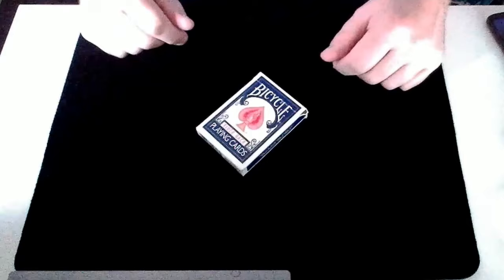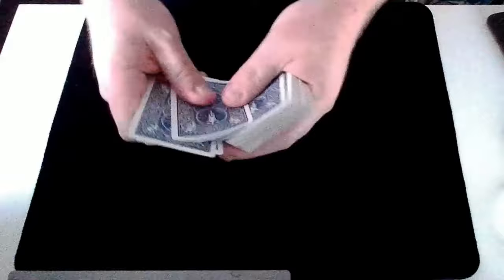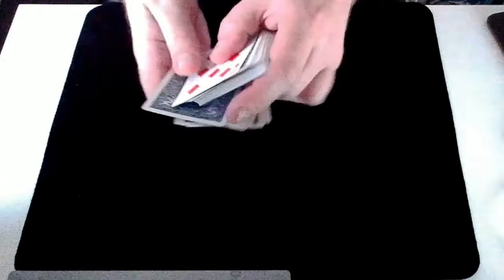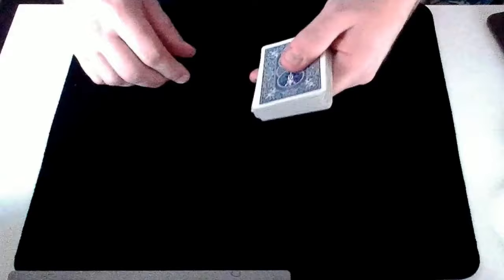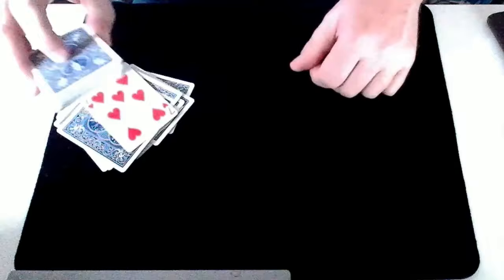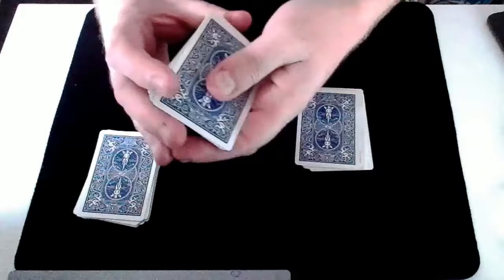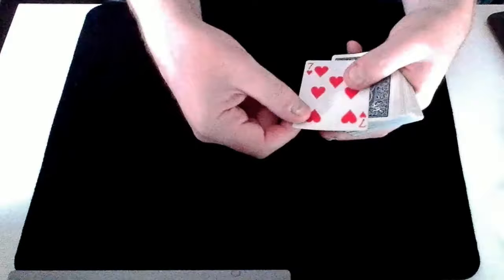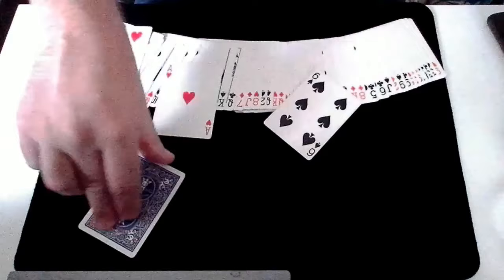The Lucky Seven Card Trick Performance and Tutorial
This is a classic mathematical card trick devised by Roy Walton.
After the spectator has shuffled the pack and chosen a card, the magician's lucky card is used to locate and reveal the selection.

After the performance is a full tutorial showing exactly how you can learn this easy card trick that needs no setup beforehand and requires no sleight of hand.

CrashMagic - The channel for great videos on card magic. The video content shows how to perform card tricks that will impress, and tutorials on how these tricks can easily be learnt.